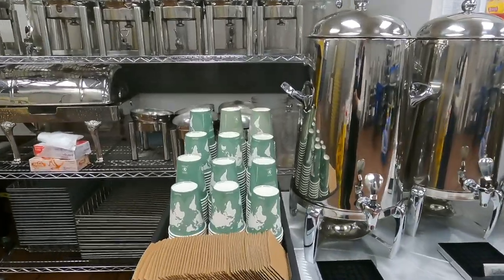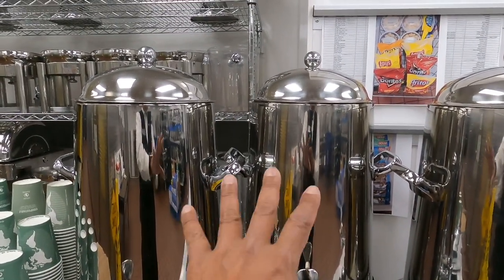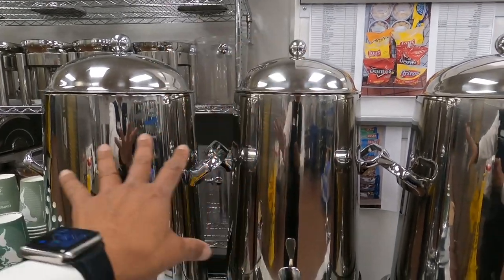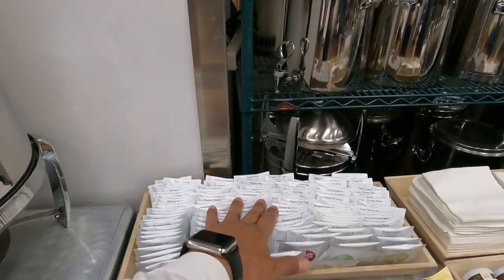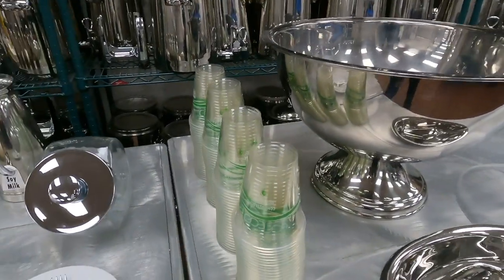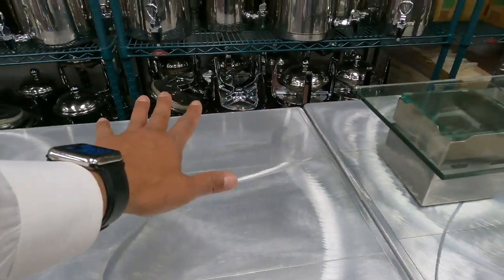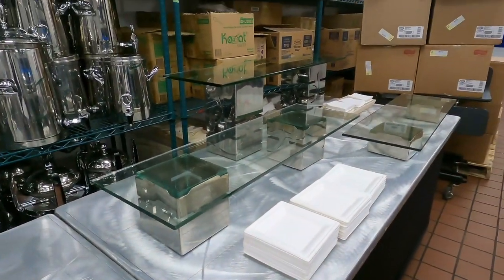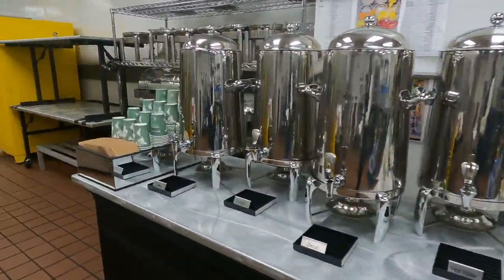Coffee Break Banquet Setup - Cool Channel TV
A day in the life for Cool Channel TV